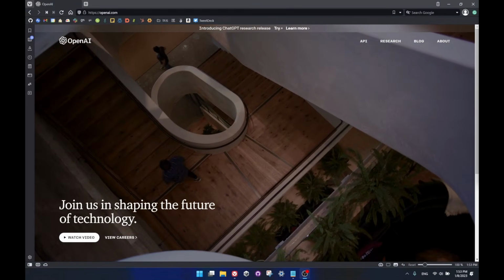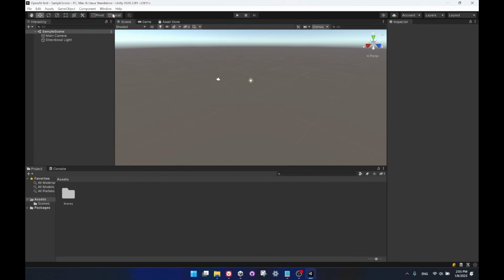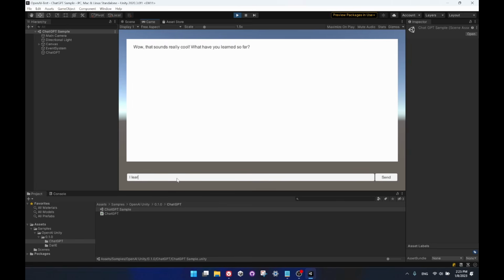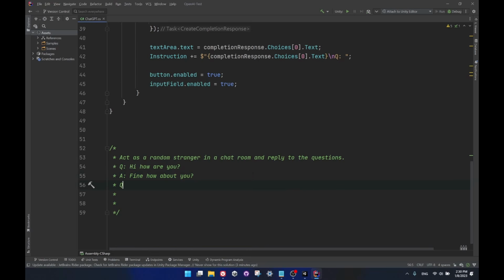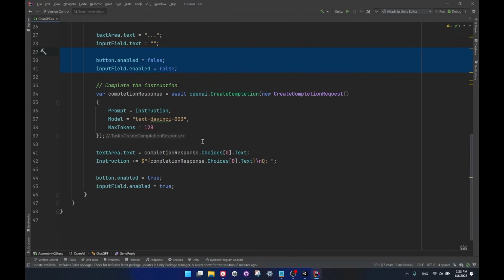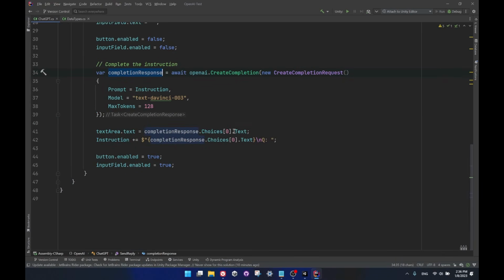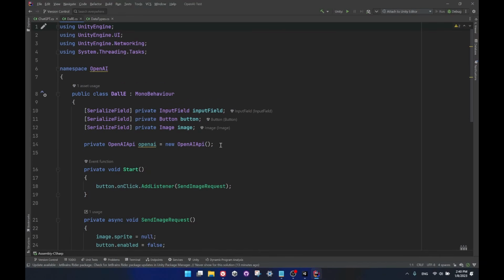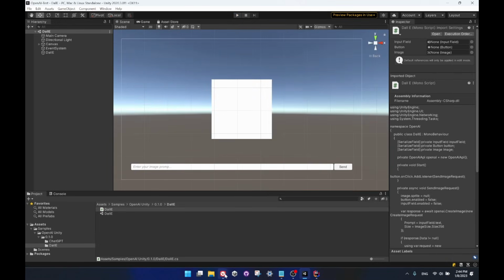Making ChatGPT in Unity!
Checkout my new project Neocortex for simplest way to integrate Smart NPCs in your games

AI-generated content on the internet is booming and with OpenAI API you can make ChatGPT like apps or use DallE to generate images using your OpenAI account.

This tutorial shows how to install the OpenAI-Unity package I made to use it directly inside Unity. That comes with 2 sample scenes to test with.

⏲️ Timestamps:
00:00​ Introduction
00:48 Create OpenAI Account
03:20 Start a new Unity project
03:30​ Import the OpenAI-Unity Package
04:15​ Import sample projects
04:55 Setting local credentials
06:30 Testing ChatGPT Example
08:13 How ChatGPT Works
12:19 Explaining the ChatGPT Example Code
17:38 Testing DallE Example
19:45 Explaining the DallE Example Code
22:55 Final words